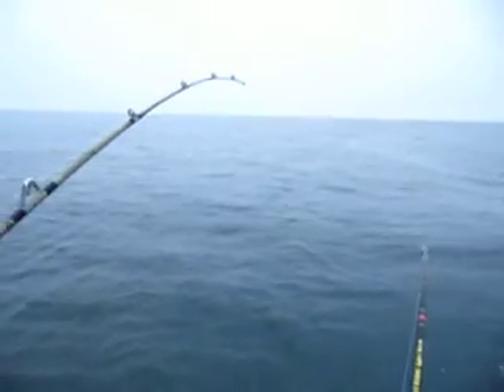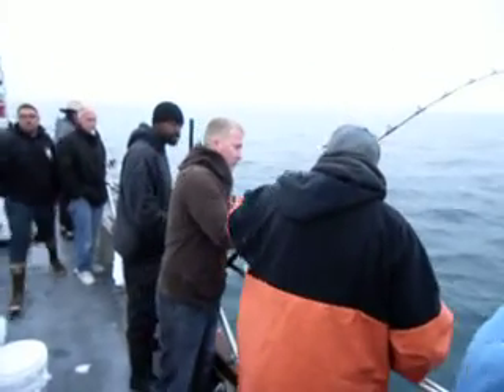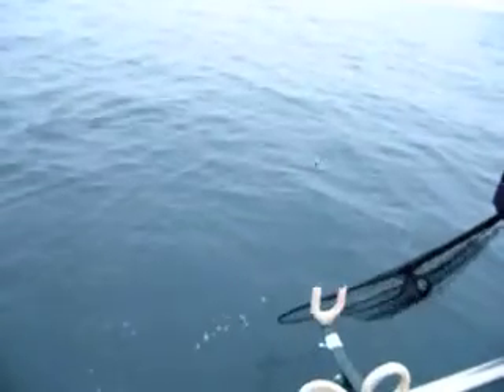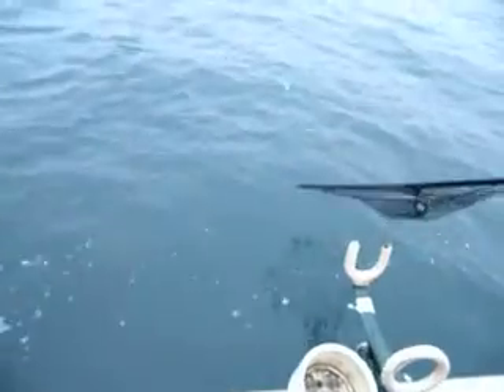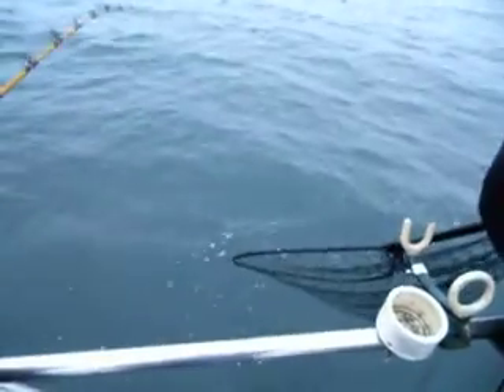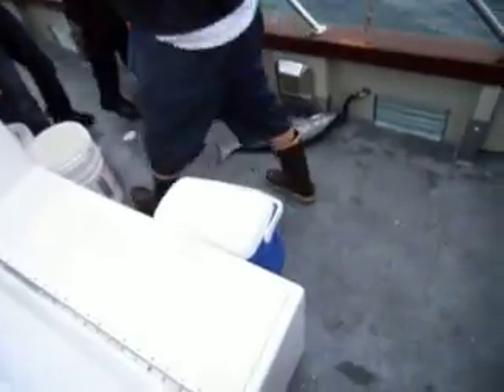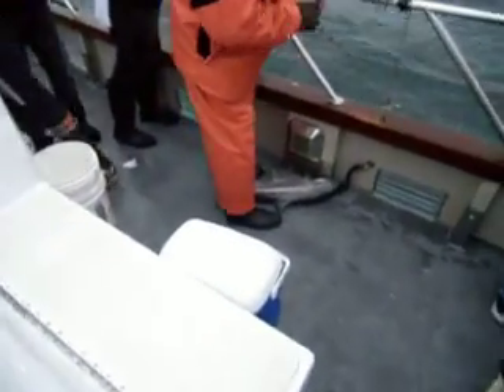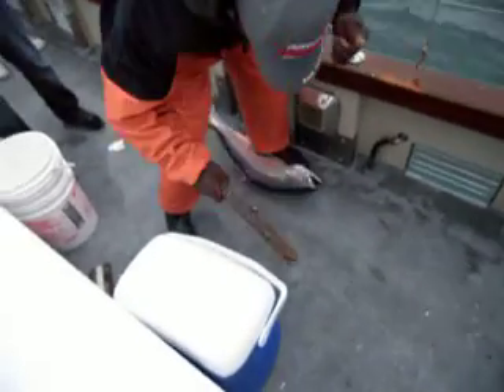Salmon Fishing on Lovely Martha San Francisco, CA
Day out in the ocean off the coast of San Francisco back in 2012. Lovely Martha Salmon fishing tour with my buddy Boris. Only $100 with all the equipment included. Loved it!